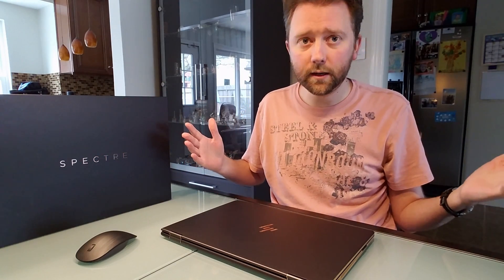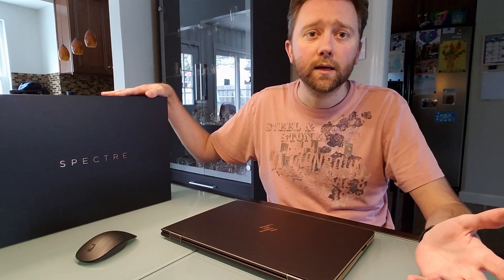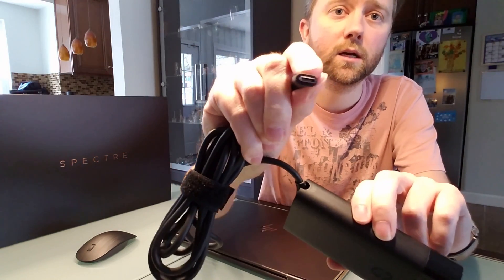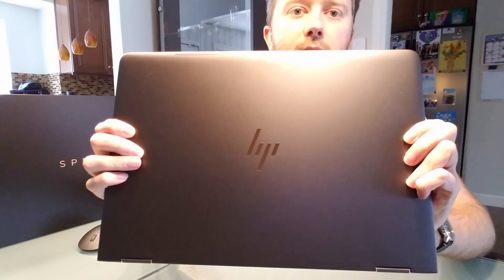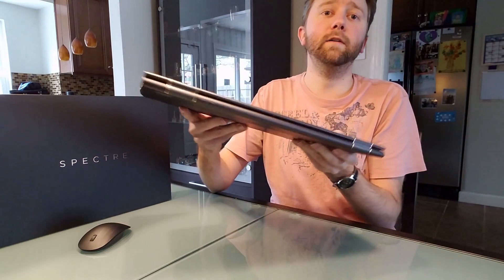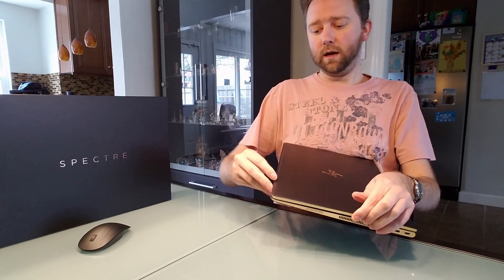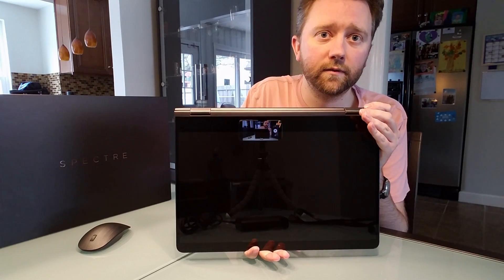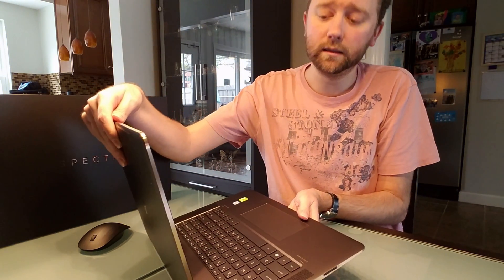HP Spectre x360 Laptop - 8th Gen 2017 REVIEW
HP Spectre x360-15 Quad Core (8th Gen. Intel i7-8550U, 16GB DDR4, 512GB PCIe NVMe SSD, 4K IPS eDP 3840x2160, NVIDIA GeForce MX150 GDDR5, Windows 10) Bang & Olufsen MS Ink 15.6" Convertible 2-in-1.  The HP Spectre x360 comes in many options, but this one has a 15.6" 4K Ultra HD Touch-Screen Laptop.  Check out the amazon link here for more information and options, or check out the detail of this exact model below (CommissionsEarned):

☛ Product featured in this video (Amazon)

Specs:
- 15.6" Ultra HD BrightView screen with is touchable and 4K
- 8th Gen Intel Core - i7-855U
- 16GB DDR4 RAM
- 512 Solid State Drive
- NVIDIA GeForce MX150 Graphics Card
- Mixed Reality for VR
- Bang & Olufsen tuning with Dual HP Speakers
- Supper thin at 0.7" and only 4.4 lbs
- One USB 3.1 and Two Type-C USB ports (one is a Thunderbolt port)
- HDMI port
- Built in multiformat card reader
- Wireless AC router and wide vision FHD IR Camera
- Headphone jack / Microphone in jack

📸 EQUIPMENT I USE:
Samsung Galaxy S25 Ultra
DJI Mic Mini System
DJI Action 5 Pro
ZHIYUN Smooth 5S AI Gimbal
Canon EOS 6D Mark II
GEEKOTO Tripod
HP OMEN Laptop